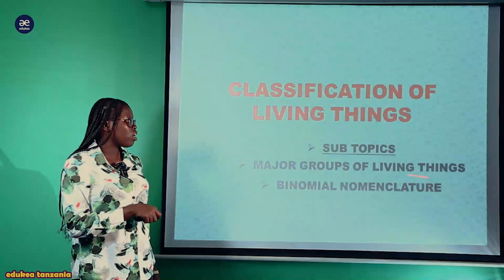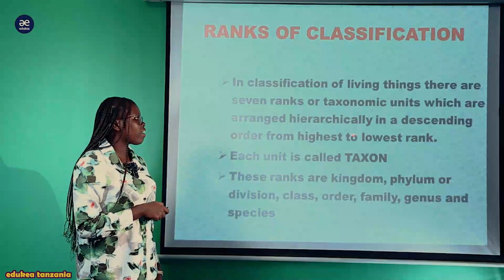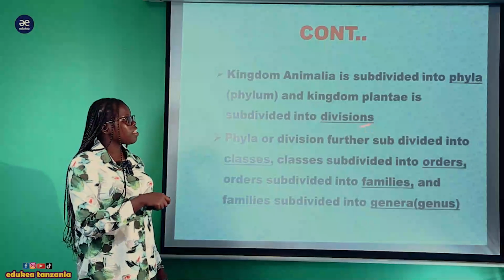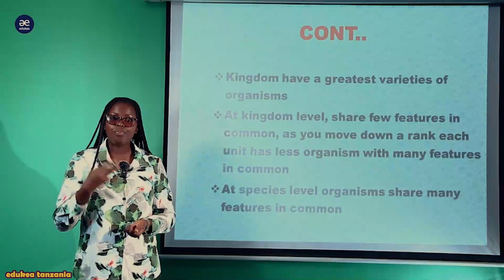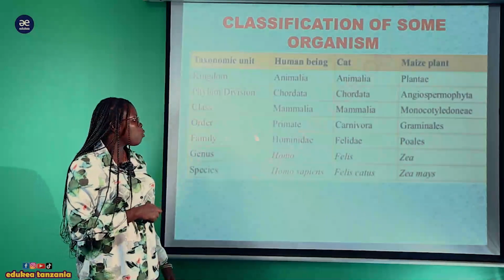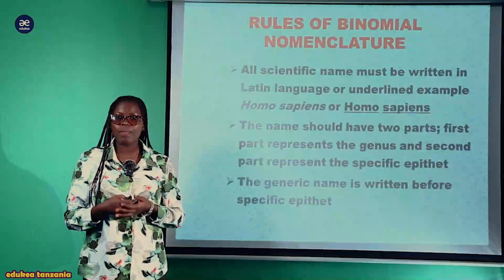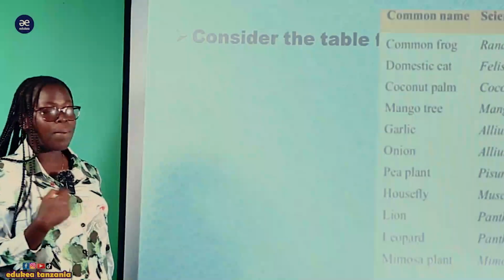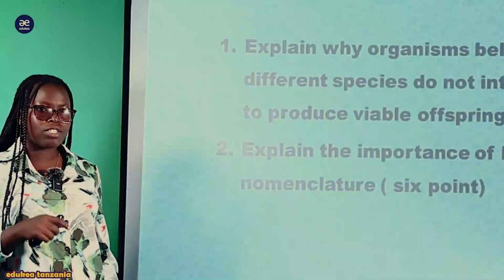BIOLOGY FORM ONE CLASSIFICATION OF LIVING THINGS 2 TO 3